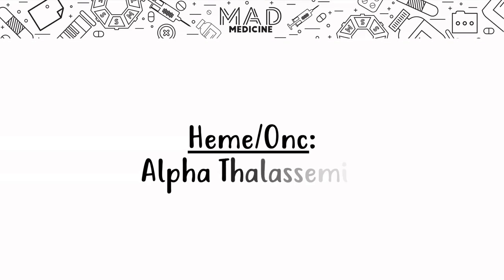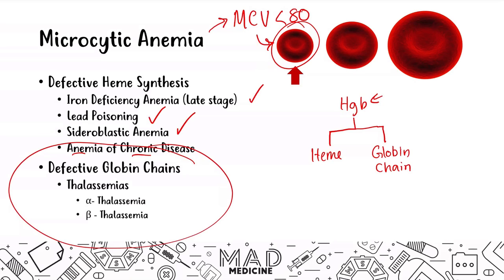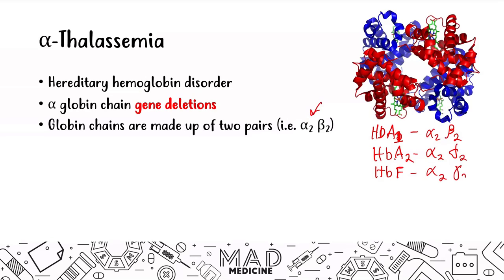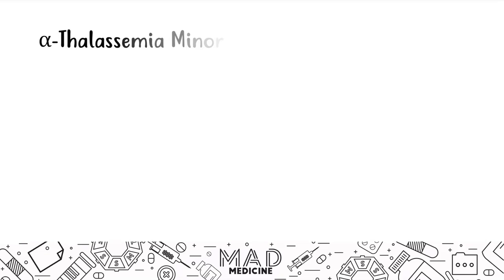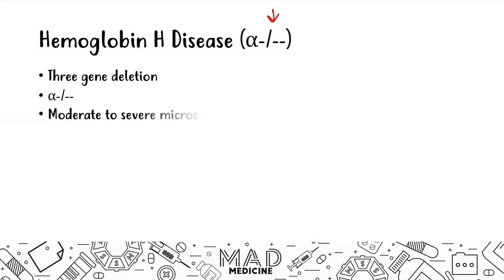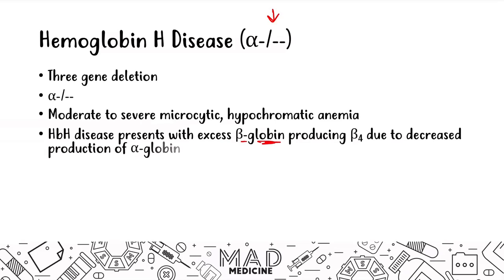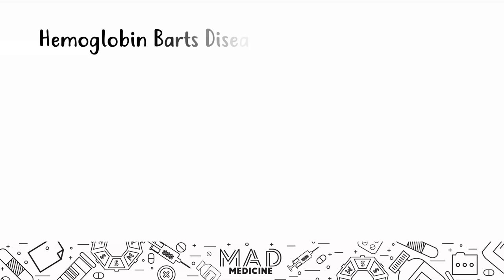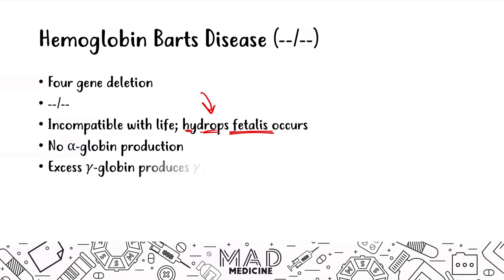Alpha Thalassemia (Heme/Onc) - USMLE Step 1